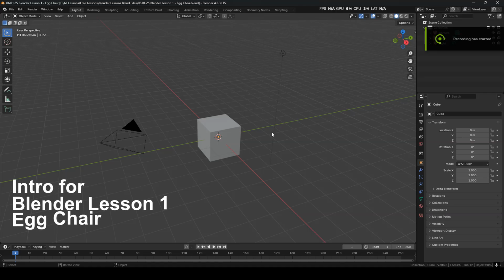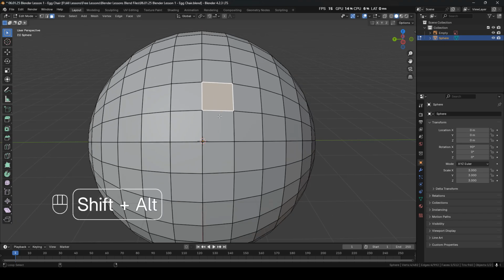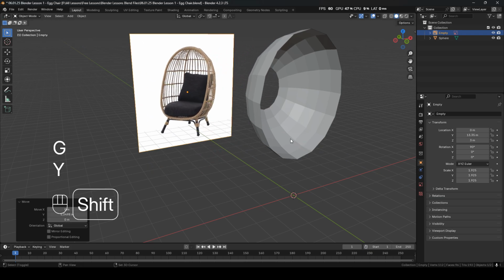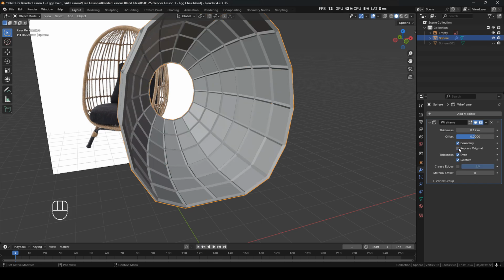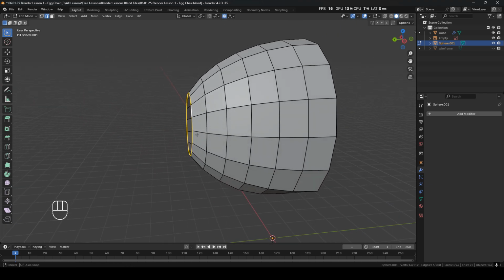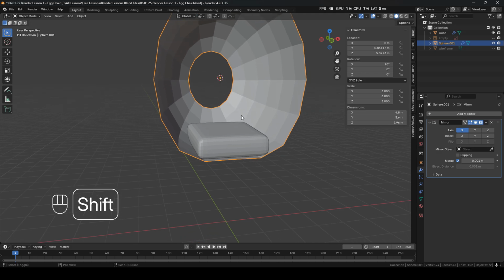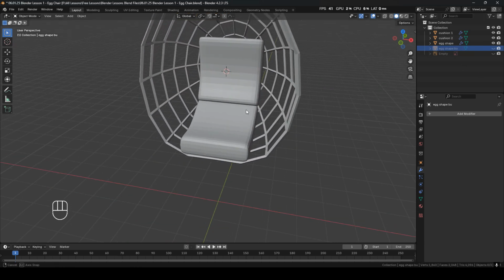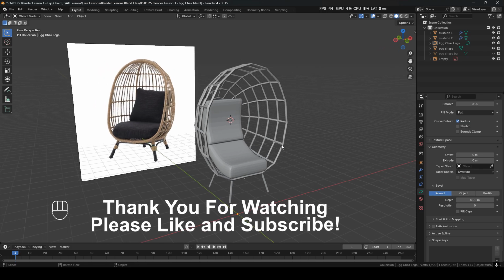Blender - Egg Chair